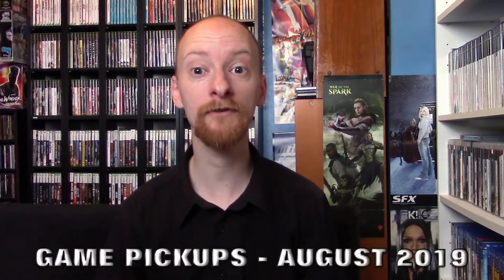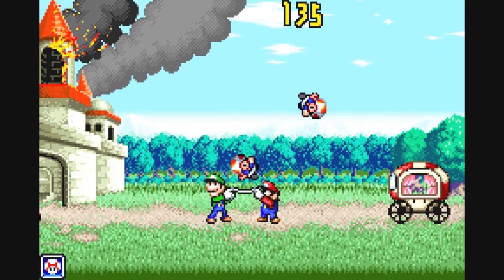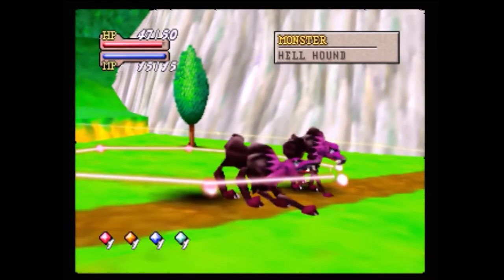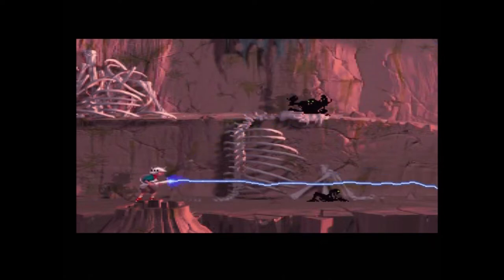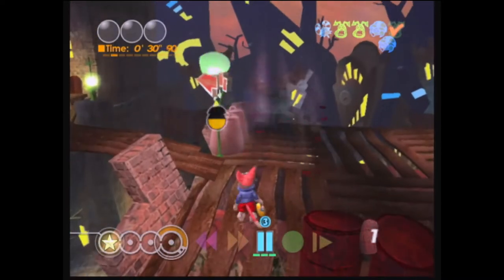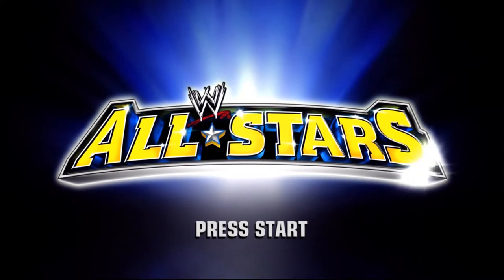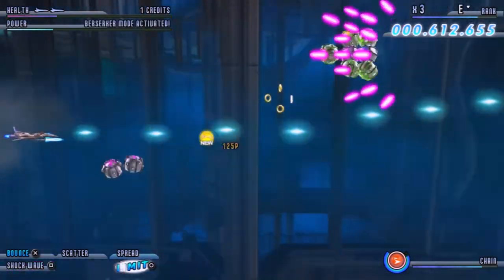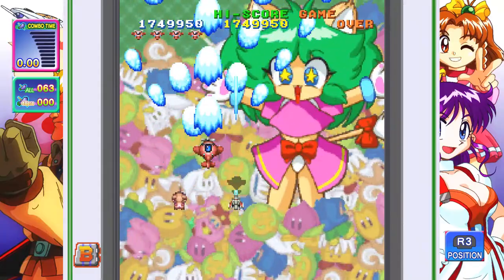Video Game Pickups (August 2019) Plus Gameplay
Gaming pickups for August! Gaming video for every game pick up! Featuring Nintendo, Sega Mega Drive, Game Boy Advance, Playstation and Xbox!

Game List -

NES -

Boulder Dash

Mega Drive -

Sub-Terrania

Game & Watch Gallery Advance
Serious Sam Advance
Star X

N64 -

Holy Magic Century (Quest 64)

PS1 -

PS2 -

Power Rangers: Super Legends
Sly 2: Band of Thieves

Xbox -

Blinx: The Time Sweeper
Crouching Tiger Hidden Dragon

Xbox 360 -

Of Orcs and Men
WWE All Stars

PS3 -

Lair

Vita -

Soldner-X 2

PS4 -

BlazBlue Chrono Phantasma Extend (Limited Edition)
Game Tengoku: CrusinMix Special (Paradise Box Edition)